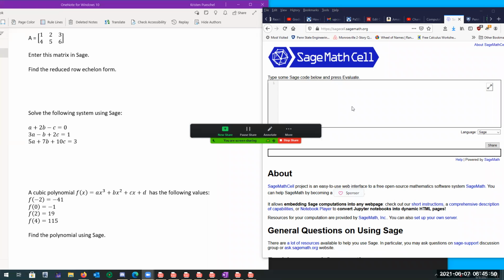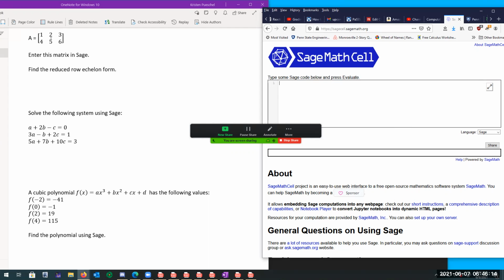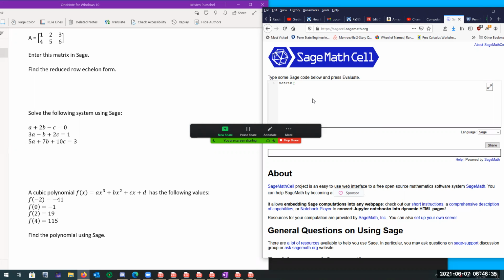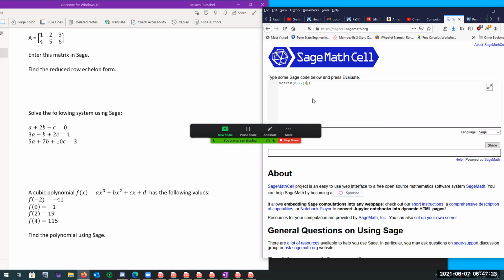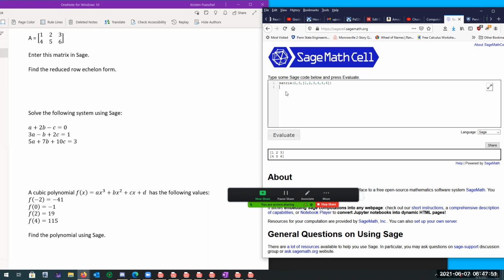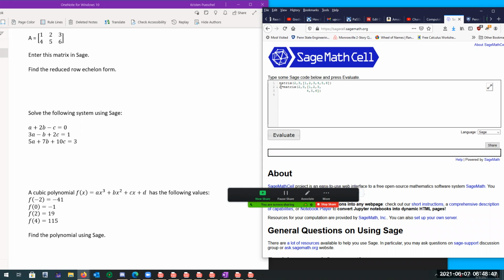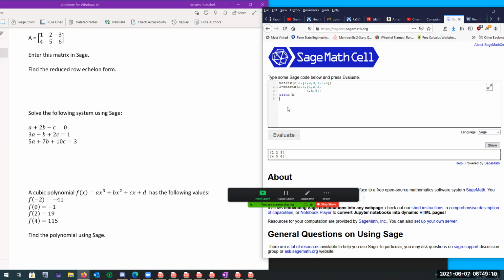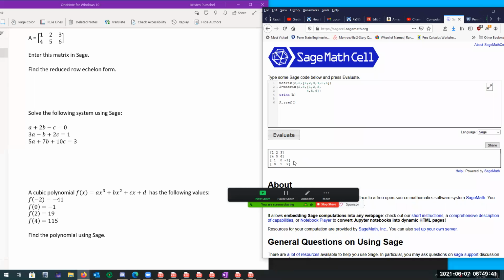Entering Matrices in Sage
entering matrices and finding the reduced row echelon form